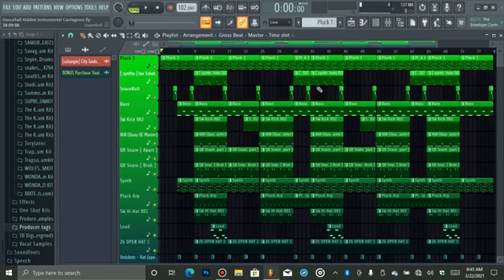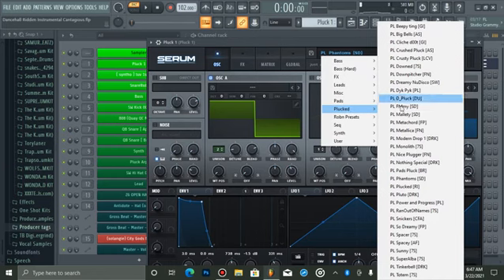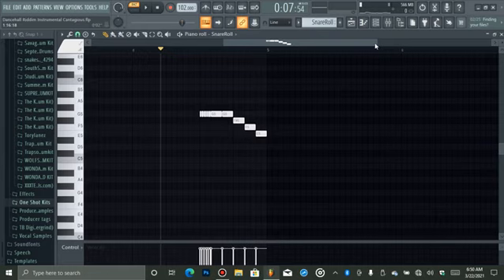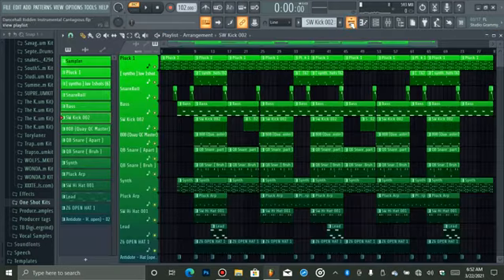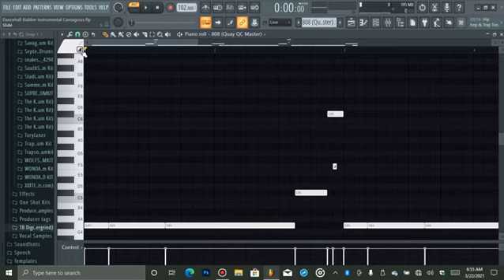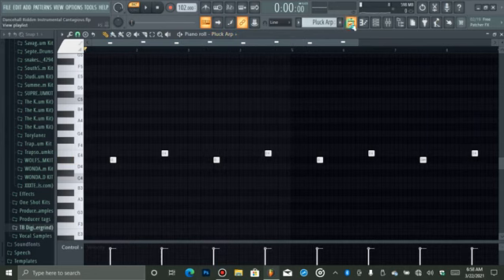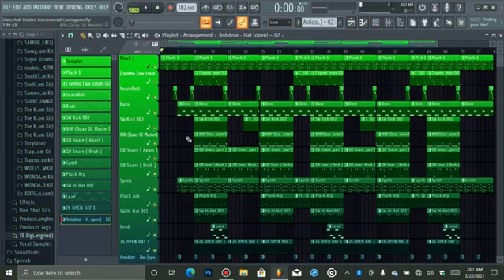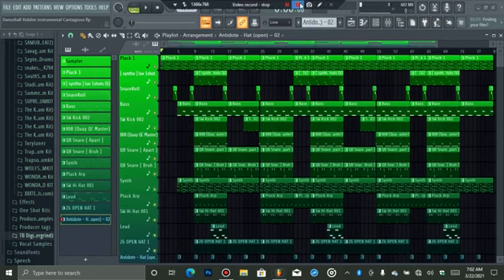Dancehall Beat "BREAKDOWN" | How to make a dancehall sound different | Dancehall Beat Tutorial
Hey guys in this video am gonna how you / teach you the simple and easy underrated tricks and tips on how to create dancehall chords and melody using the melodic scales  that comes with fl studo.

These tips and tricks will help you to create better meloies and chord progressions when creating a dancehall beat.

dancehall, dancehall beat, dancehall riddim, dancehall beat tutorial, beat tutorial, fl studio, dancehall instrumental, dancehall music, dancehall riddim instrumental